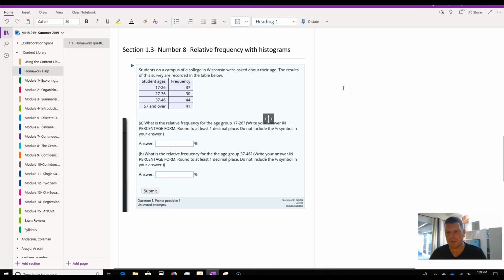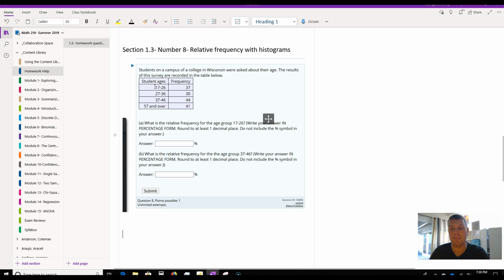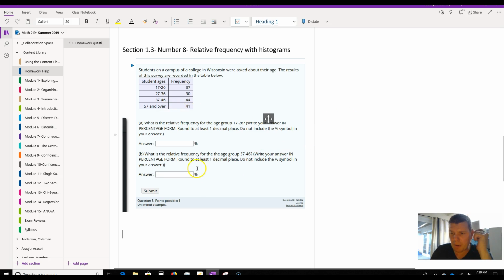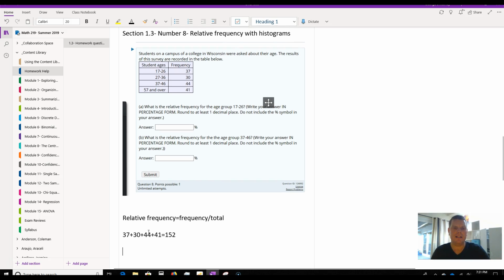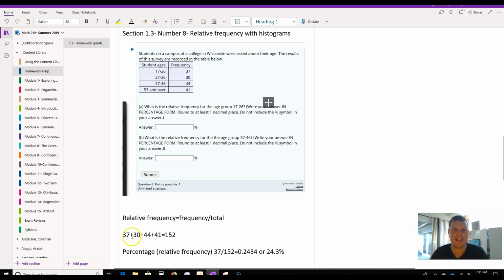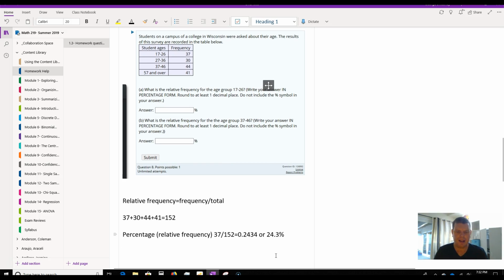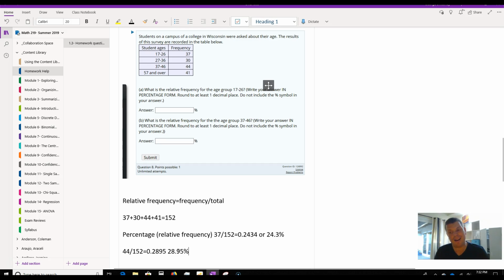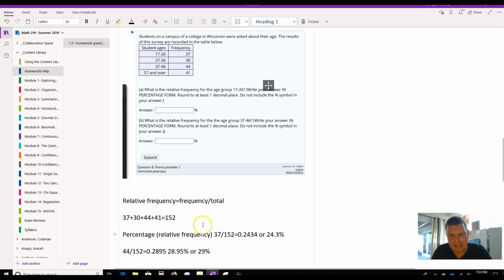1.3#8- Relative Frequency with a histogram